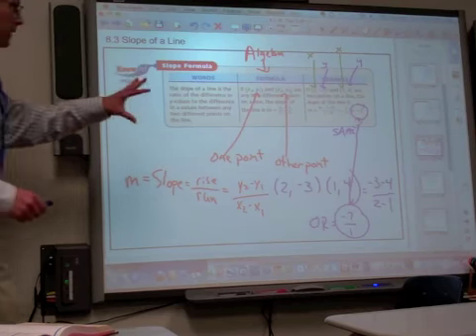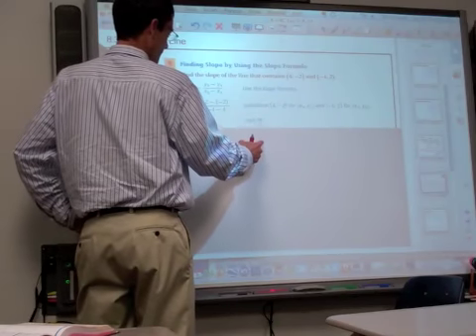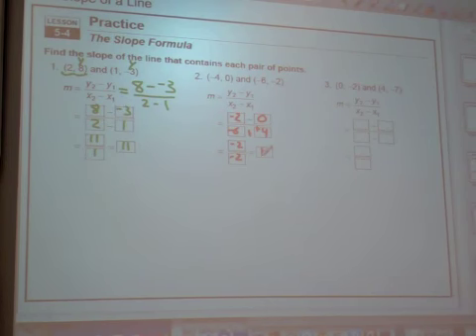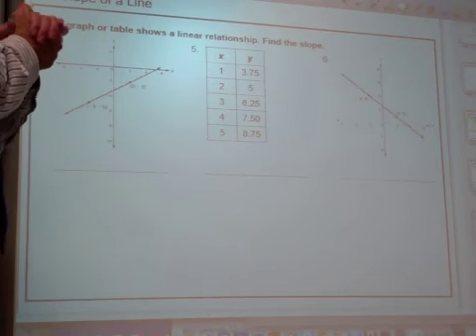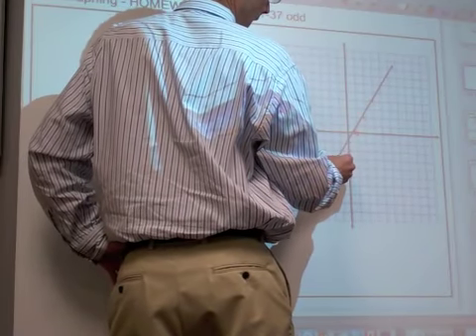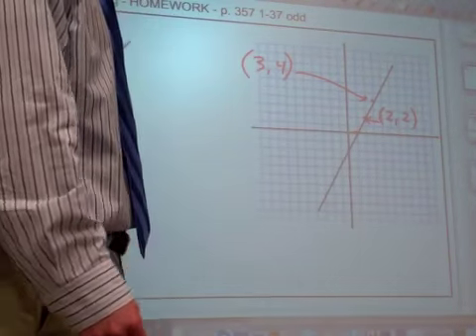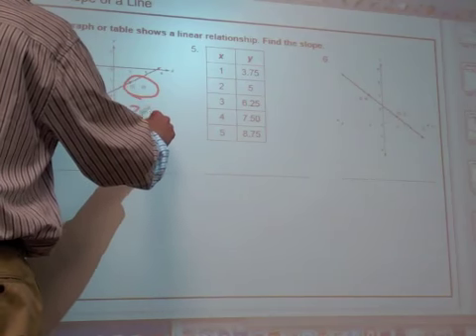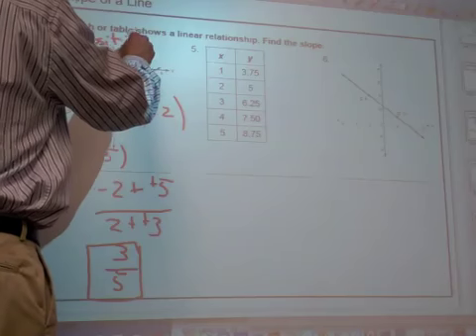Alg 8 3 slope lesson